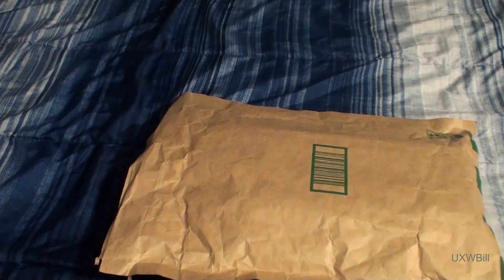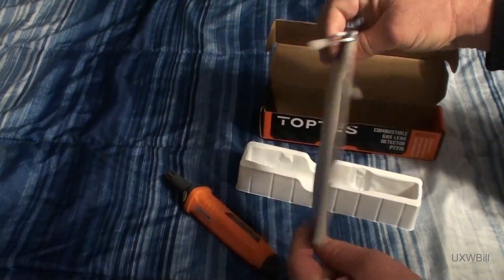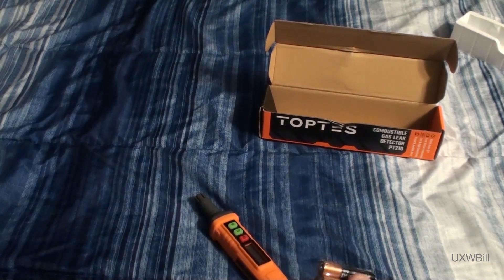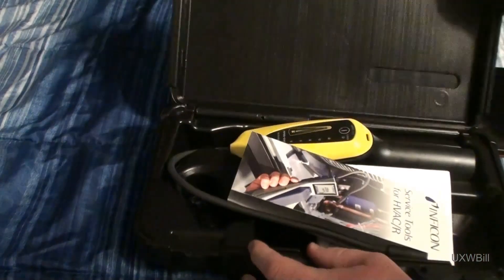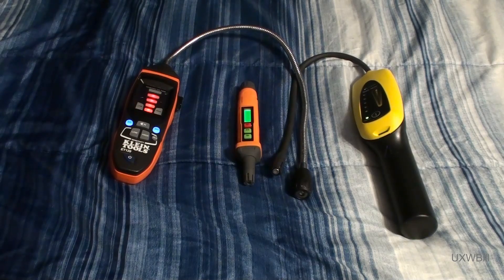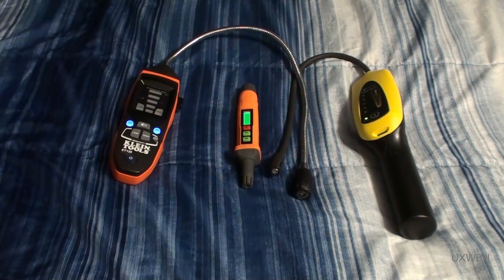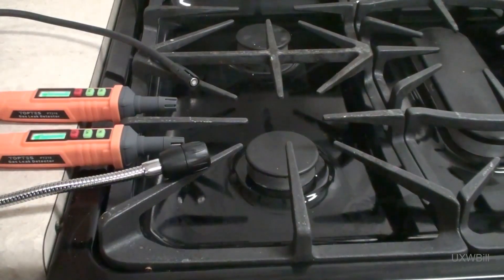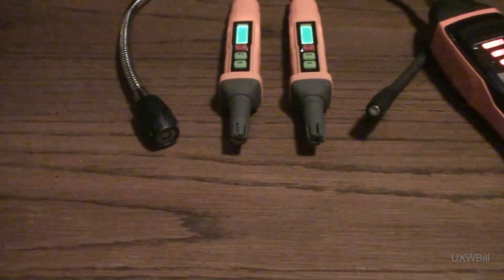TopTes Tools PT210 Gas Leak Detector Review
A product review of an inexpensive explosive gas leak detector.

A word about this detector and the sensor it uses, as promised in the video: after realizing that the sensor cover can be unscrewed, I could see a name stamped into the sensor body. While many are made by Figaro Engineering the one used in the TopTes detector comes from Zhengzhou Winsen Electronics Technology and appears to be their MP-4 product. It is actually socketed in the the two detectors I received. (You are responsible for the results of dismantling your gas leak detector or changing the sensor. Neither I nor TopTes Tools recommend or approve doing so.)

, including a detailed usage manual for the sensor. In addition to Winsen stating that their sensor has a ten year lifetime, the manual also suggests that exposure to butane gas could impair sensor operation. ("If lighter gas sprays the sensor, it will cause extremely damage.") I'm not sure if they mean in its liquid or gas form. Perhaps in gas form, butane causes only a temporary failure of the sensor to operate? In any event, the manual included with this leak detector does suggest using lighter fuel or "stove gas" to test it before searching for an actual leak.

I only review products on the condition that I can be completely honest in doing so. TopTes Tools initially agreed to this requirement. After seeing the video, they asked they I edit out the part where the product did not work properly. They stated I could mention the problem in the video description. I declined to do so, especially as this is a product intended to alert the person using it to a dangerous situation. Somehow I don't think I'll be getting any more products from them to review (although they did offer to send me four more of these as giveaways, something I asked them not to do).

Timeline:
0:00 What am I reviewing today?
1:38 Unboxing
4:36 Battery Related Science or Something
5:00 First Power Up
5:25 Comparison with Other Gas Leak Detectors
6:04 Butane "Lighter" Gas Test / First Problem
10:45 Natural Gas Test
13:25 Additional Commentary / Battery Test
16:02 Propane Gas Test
16:52 Acetylene Gas Test
17:38 Closing Thoughts

Do NOT "correct" my pronunciation of the word "solder". Here in the United States, the "L" is generally considered silent. If I'm in a good mood, I'll just delete your comment. If I'm in a bad mood, I'll ban you from commenting forevermore. I wouldn't "spin the wheel" and try your luck, given how busy I am with work and by implication, how I often track towards "tired and irritable". You have been warned. :-)